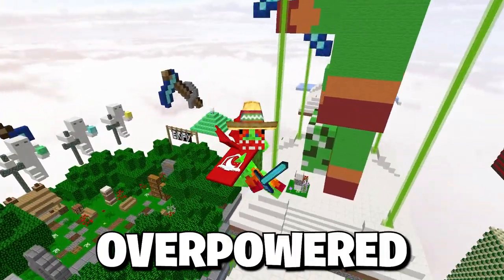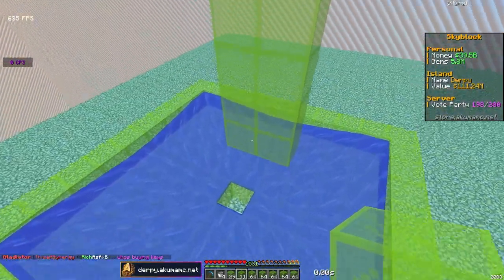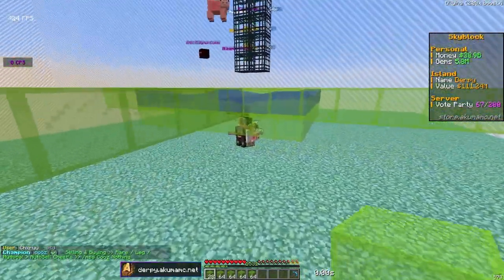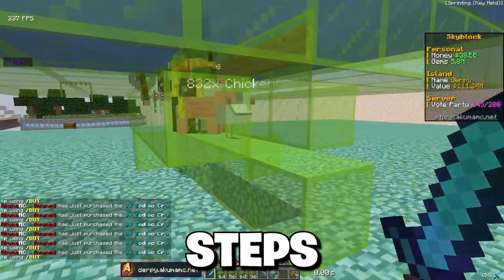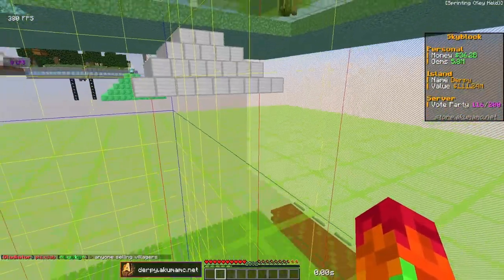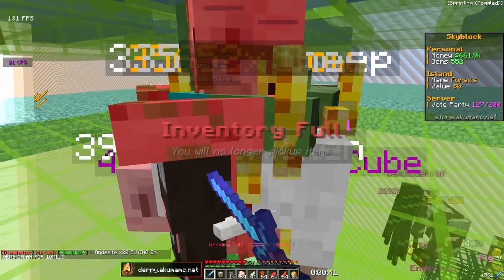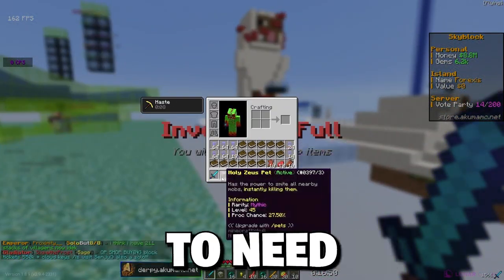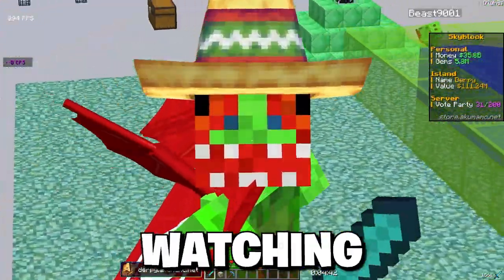*INSANE* MOB FARM MAKES MILLIONS OF XP! | Minecraft Skyblock | AkumaMC #11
IP: Derpy.AkumaMC.net

today on this akumamc skyblock video I show you the best strategies on this amazing minecraft skyblock server and the best way to make money and show you how to build the best way to get xp on akumamc skyblock and the best spawner xp farm

What is AkumaMC Skyblock
AkumaMC is a Minecraft prison and skyblock server that offers a unique experience like no other, with brand new features and also aspects of og skyblock like spawners and farming, so definitely hop on and find about it for yourself at derpy.akumamc.net

More Skyblock Videos

» Server IP: derpy.AkumaMC.net
» Bedrock IP: bedrock.AkumaMC.net